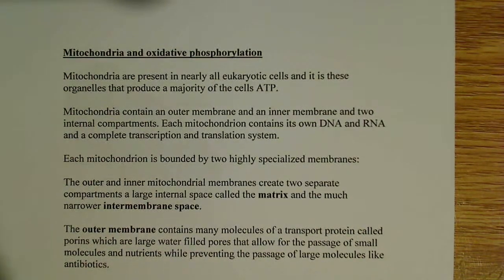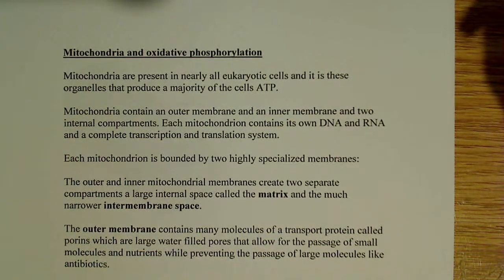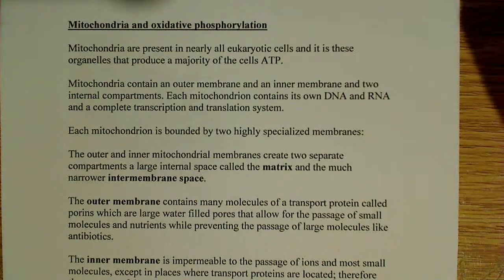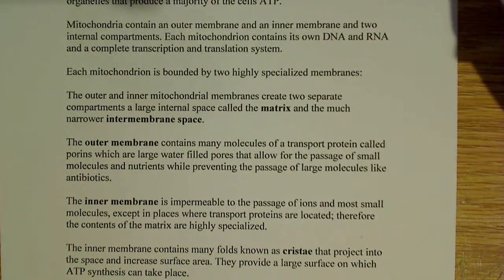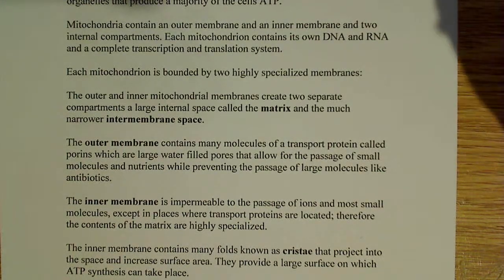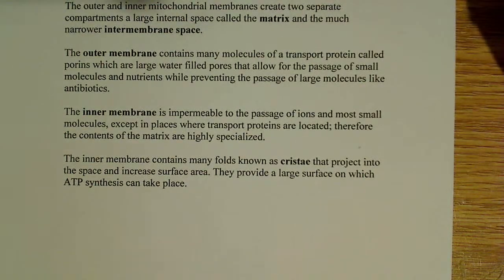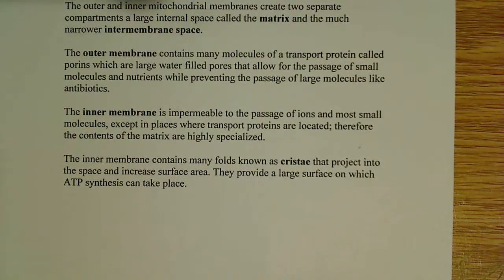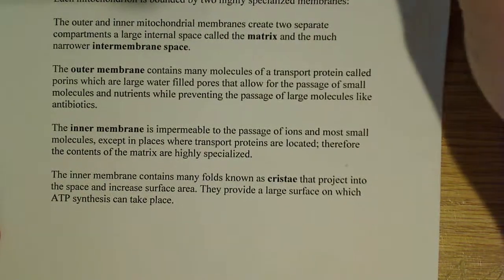Mitochondria and oxidative phosphorylation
In this video I explain the role of the mitochondria in the process of oxidative phosphorylation. I also talk about some of the basic features of the mitochondria.